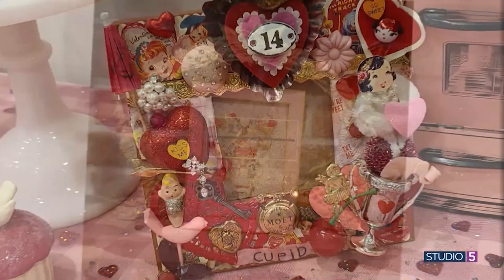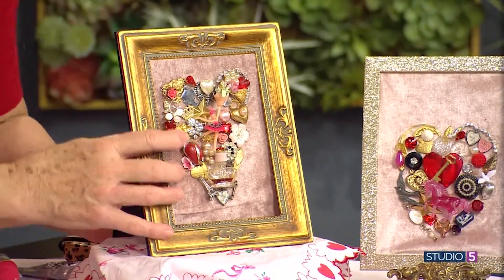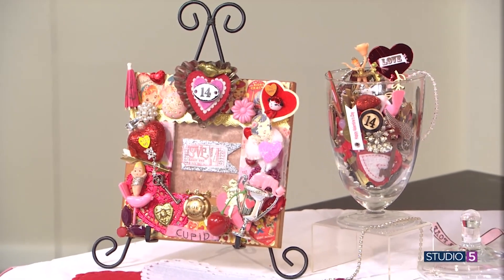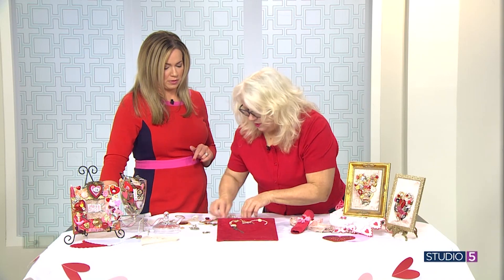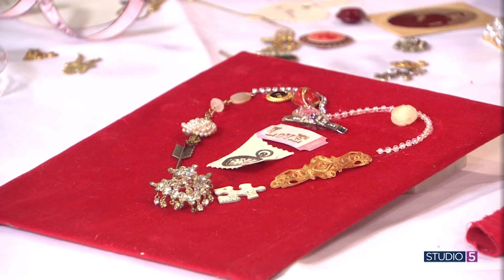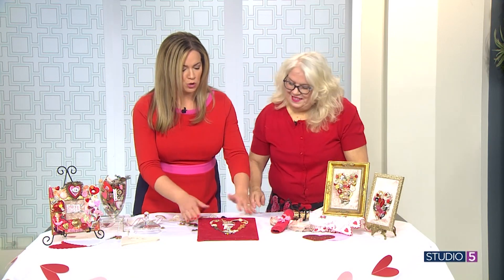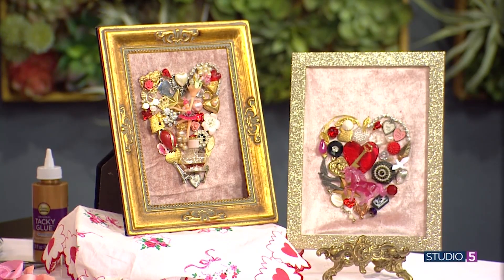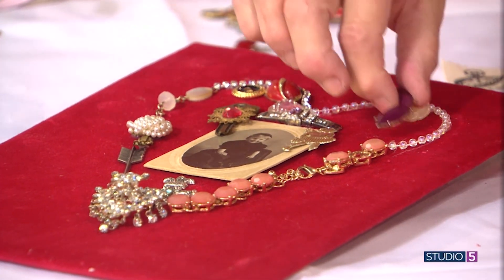Don't throw your old trinkets away! 2 ways to create vintage art with them...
Think again before you throw it out! We tend to pass on little trinkets when we see them lying around the house. This project uses those trinkets from grandma's closet to create a vintage valentine vibe.

Artist Kim Holmes shows how to turn old doodads into Valentine's décor. She brings us inspiration to make our own bedazzled valentine frames and heart art.

Find more ideas from Kim on Instagram, @kimih801.